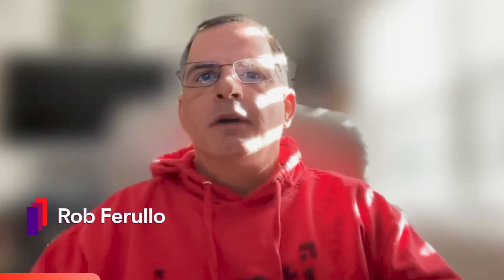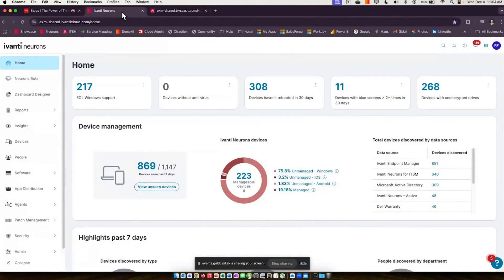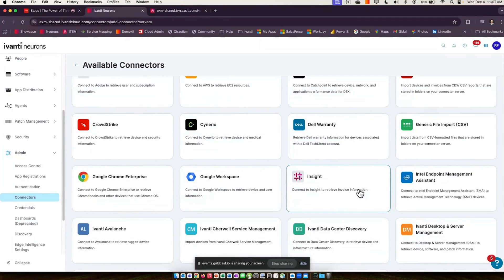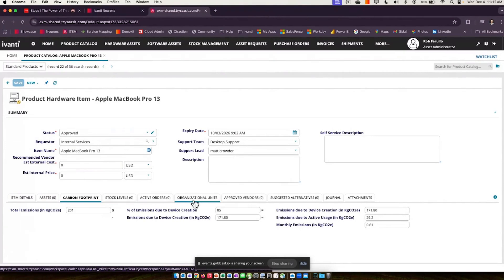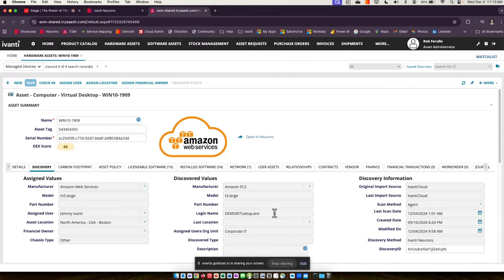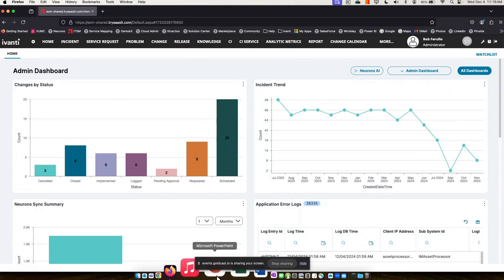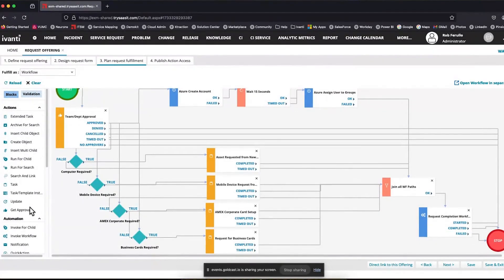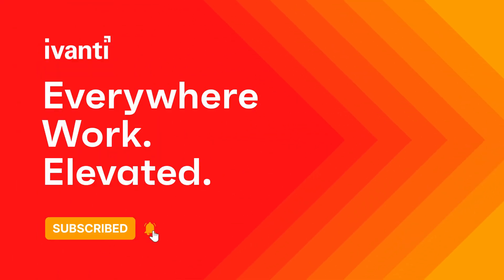The Power of Three: Unleashing ITSM, ITAM, and Discovery for Unstoppable IT Operations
In this webinar, we're covering the integration of discovery, service management and asset management, addressing challenges in task automation and asset visibility. We'll show you Neurons platform features like data normalization and device reconciliation, explain the discovery process for network devices and demonstrate the importance of tracking assets and their assignments and integrating them with service management for efficient incident handling.

Ch. Markers
0:01 - Introduction and Overview
0:48 - Service and Asset Challenges
2:36 - Integration and Neurons Platform
4:42 - Discovery and Asset Management
16:15 - Advanced Solutions and Conclusion